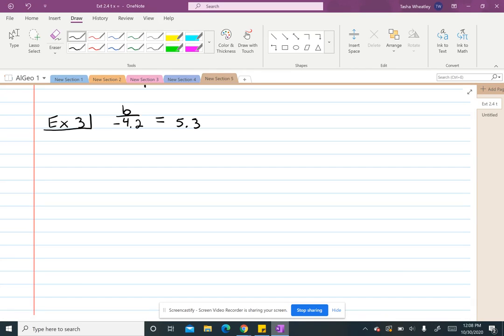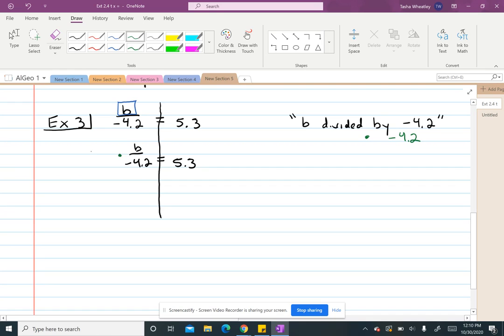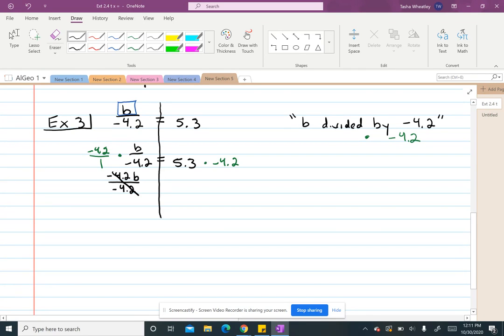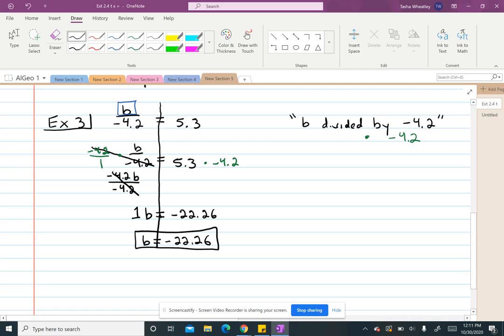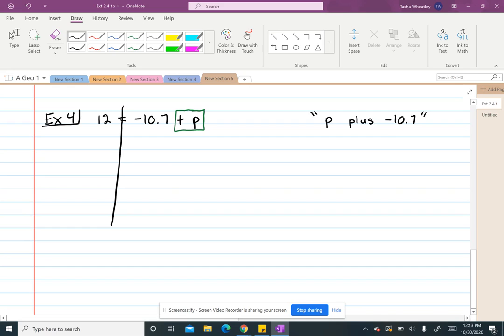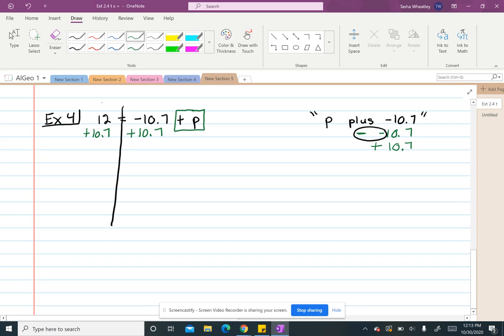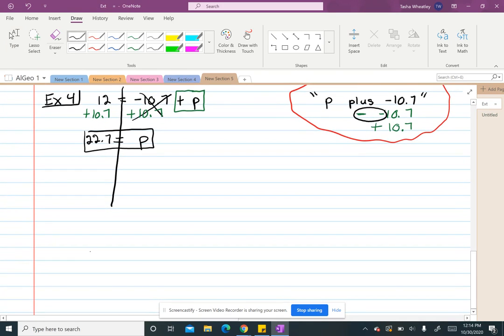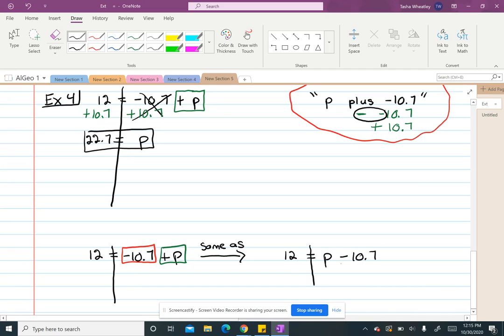Solving One-Step Equations (Part 2)